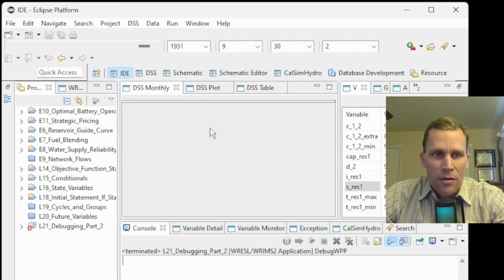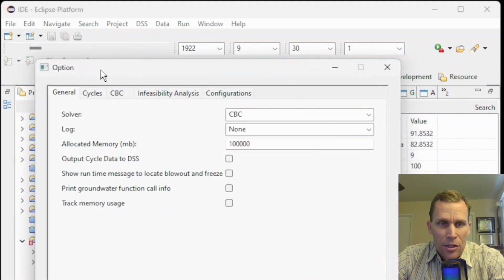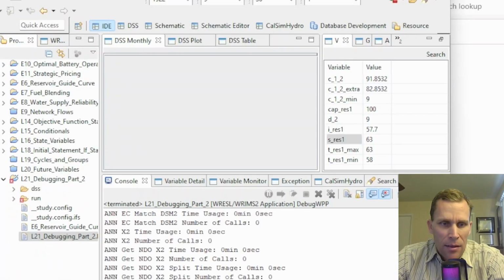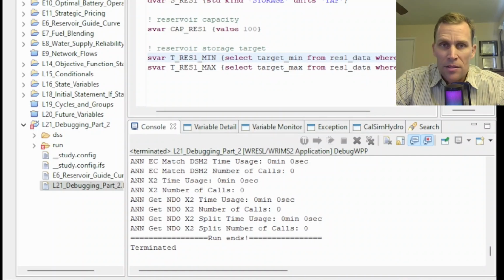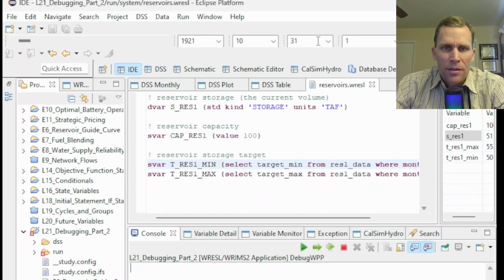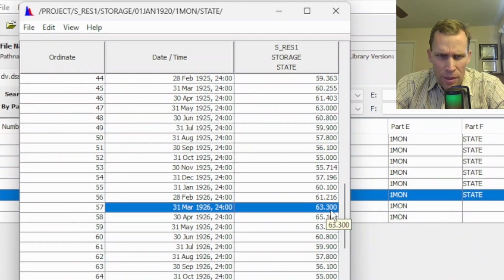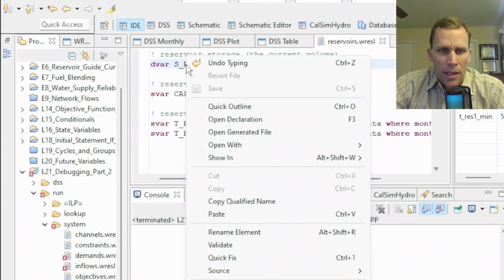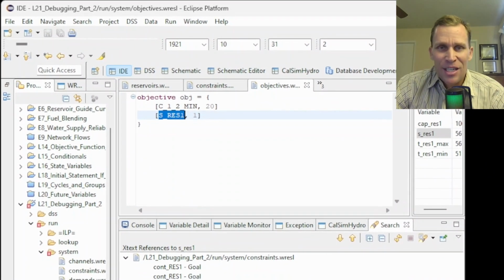WRIMS Lesson 21 - Debugging (Part 2)